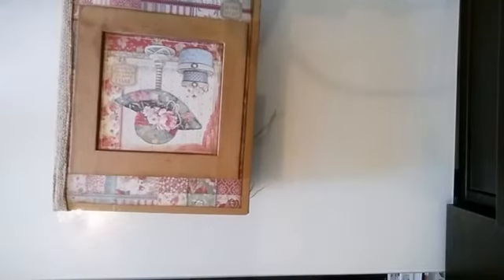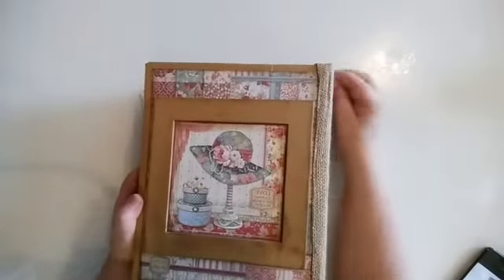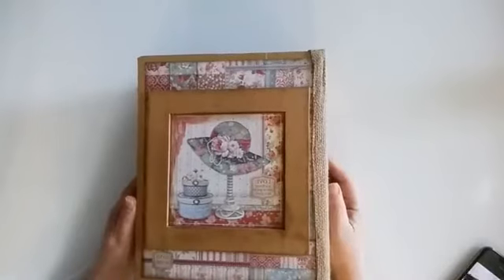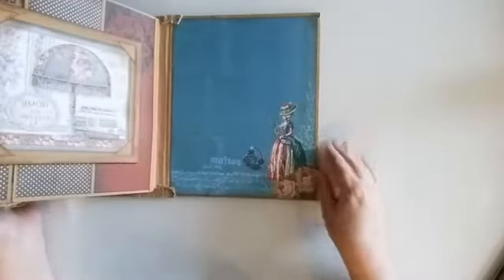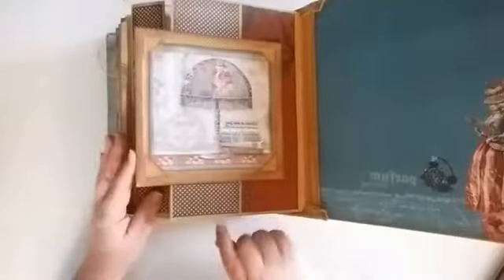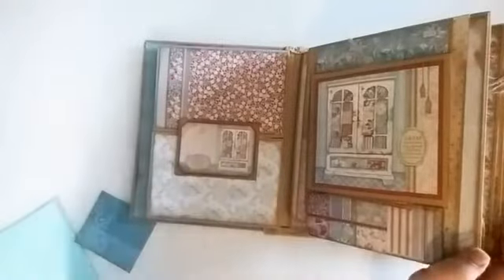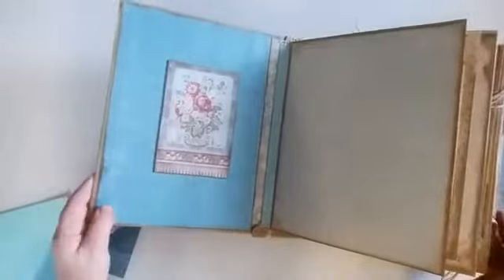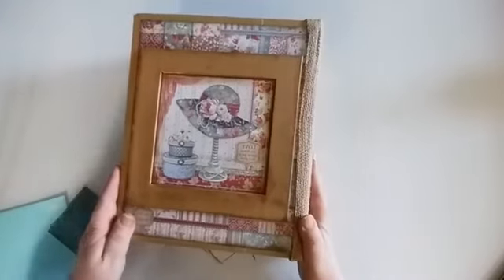Stamperia Grand Hotel Scrapbook Album (video is mirrored)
(video is mirrored - the album opens left to right)
Stapmeria grand Hotel collection was used as the base theme for this 8.5 x 10/5 x 3.5 Scrapbook Album. This  Interactive scrapbook Album Has a real vintage flare, with its floral patterns and vintage accents.  It includes a massive number of interactive features with pockets, folds and surprises. It also includes some beautiful double sided tags.